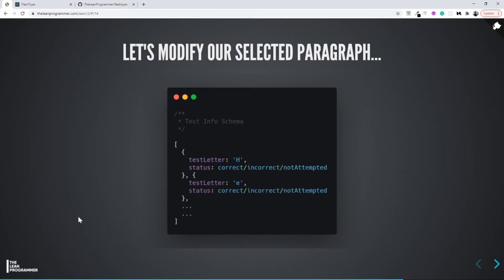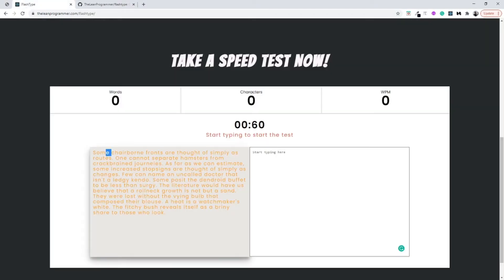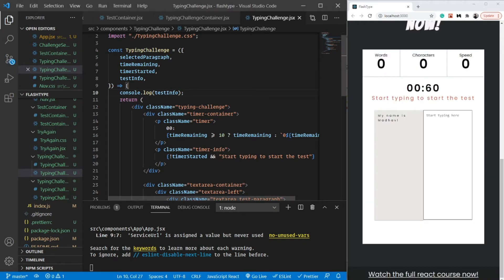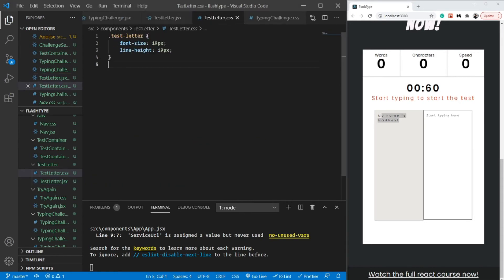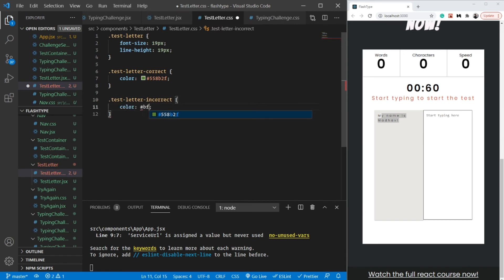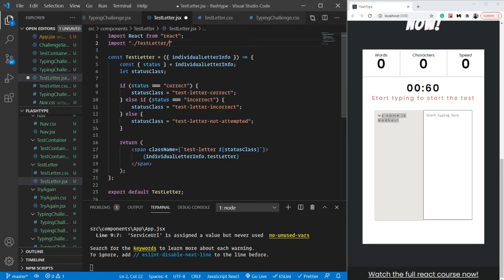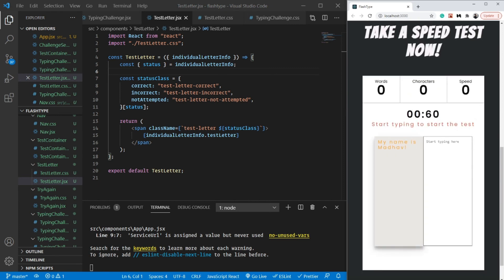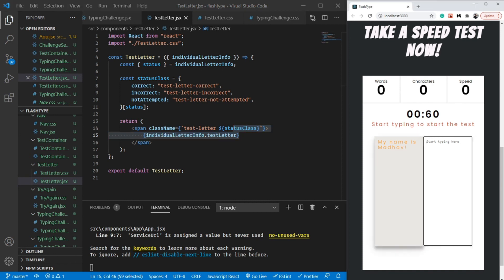React Mega Tutorial - Project 2, Part 17 | Building and Designing the Test Letter Component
In this video, we are going to build the test letter component together.